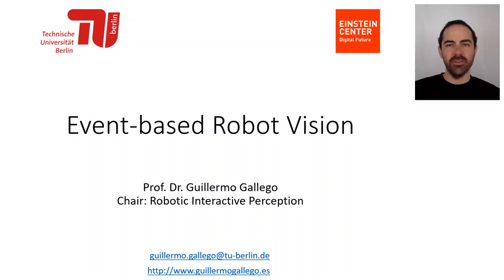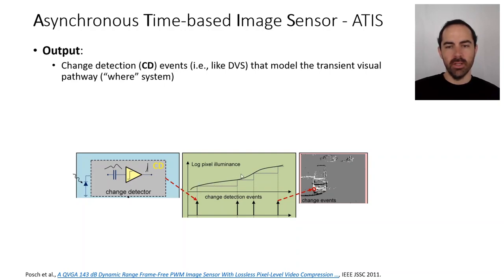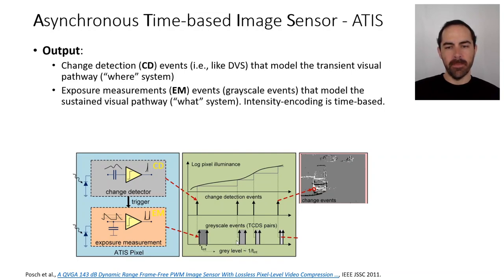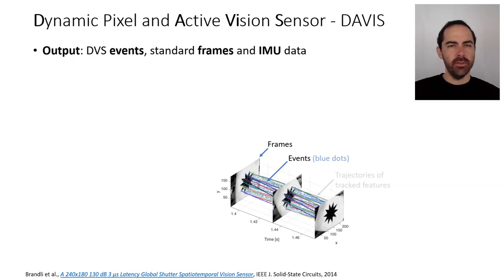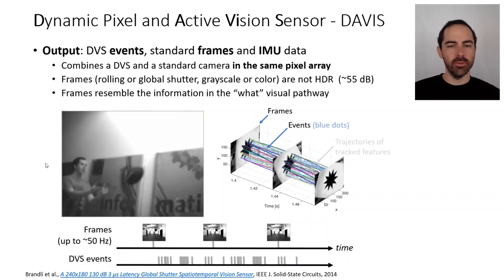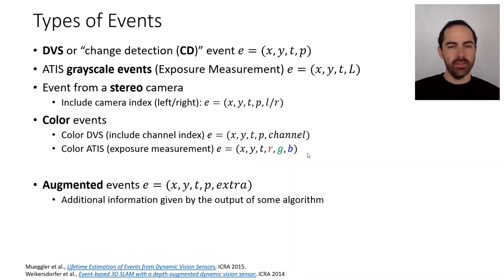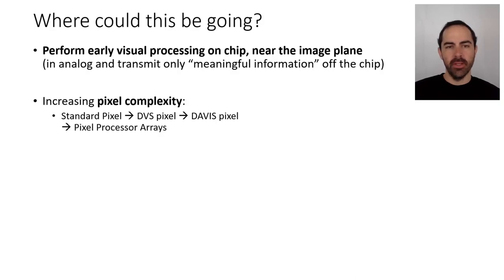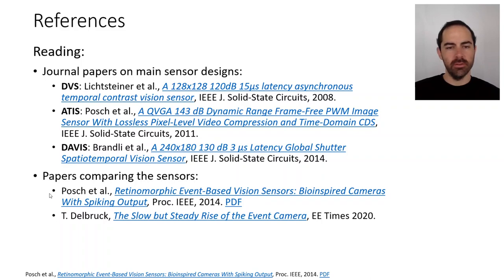Three main event camera designs